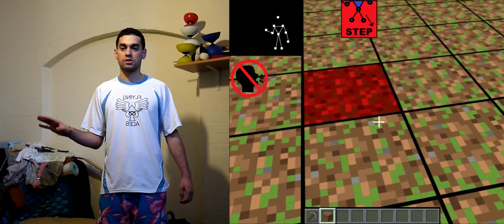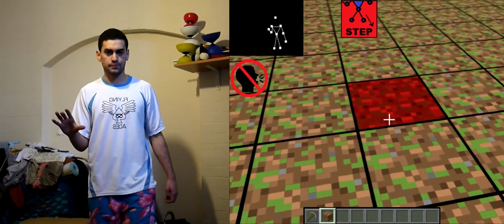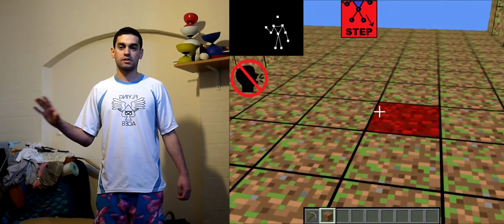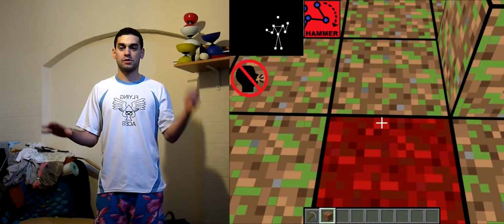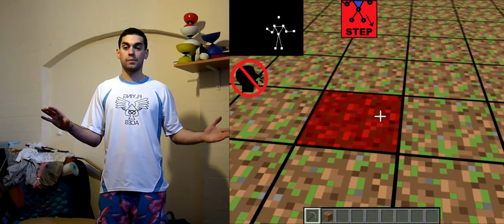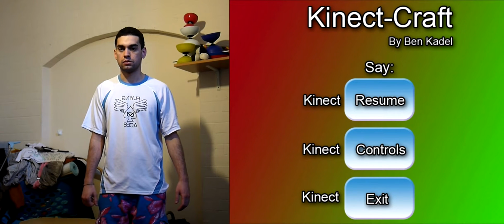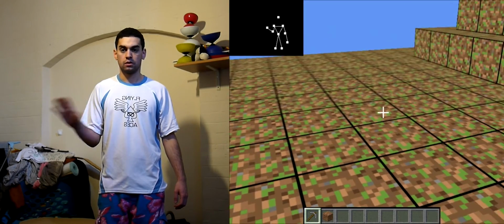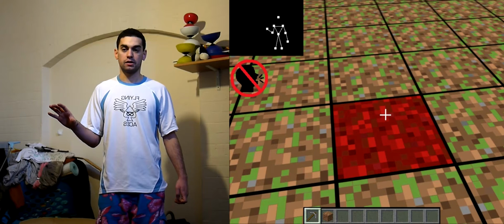Using Kinect to generate a Natural User Interface for an Existing Game - By Ben Kadel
This is the Final Year Project that I did during my final year at Staffordshire University on my BSc (Hons) Computer Games Programming degree.

The aims of the project was to take the popular Indie game Minecraft by Mojang Studios and enable it to be played by a larger audience by using Natural Interactions.
The project focuses on defining Natural (as hard as that is) in terms of interaction with games and the difference from real world actions, the project discusses the Gulf of Execution and Evaluation in depth in order to aim the definition.

I had a great time on this project and learnt alot about Kinect programming and creating my own version of the Minecraft Engine (basic version)

This project also won me my Universities Grad-Ex competition in 2013, where I came first in the field of Computer Games Programming for that year.